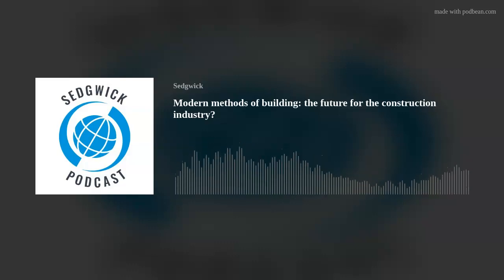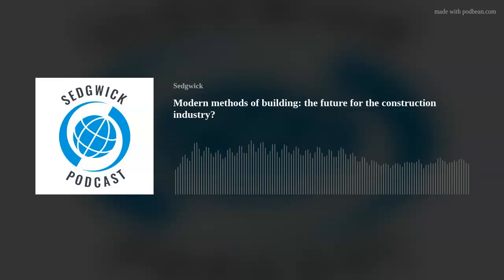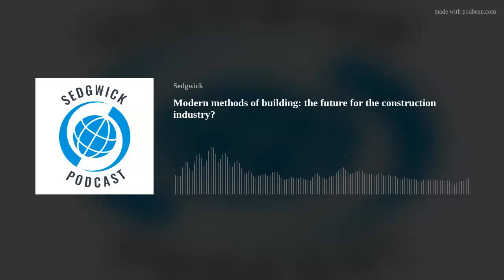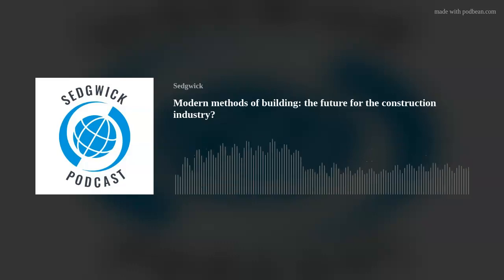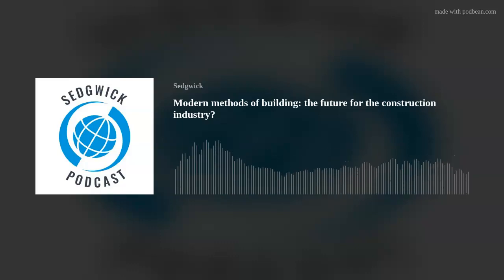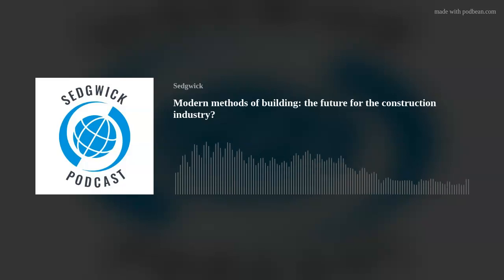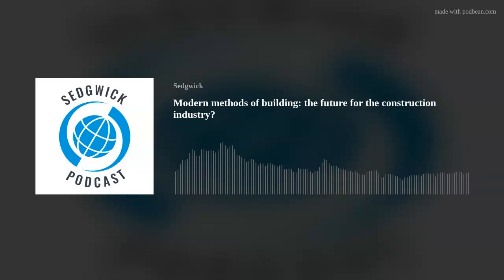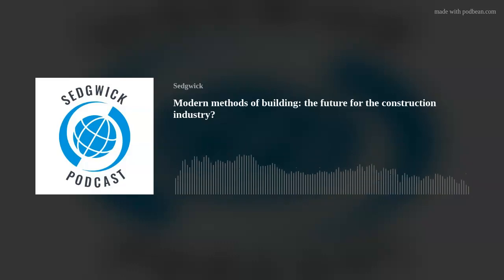Modern Methods Construction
Many of our listeners may not be familiar with modern methods of construction — commonly referred to as MMC. In today's blog, Mike Beber, chartered building surveyor, discusses some advantages and disadvantages of MMC, the status of this type of building in the UK, the risks that insurers and brokers should be aware of, transferability of modular construction to other industries and more.